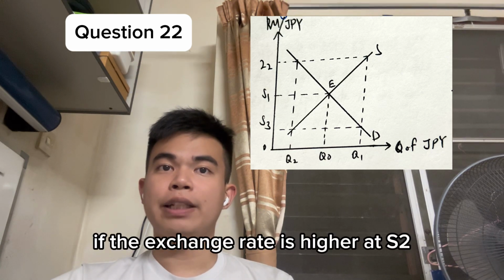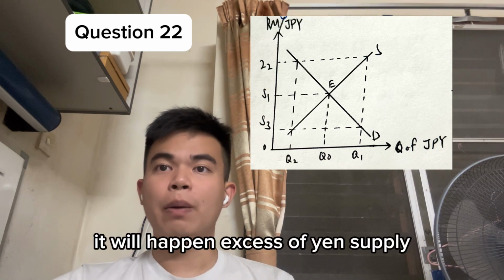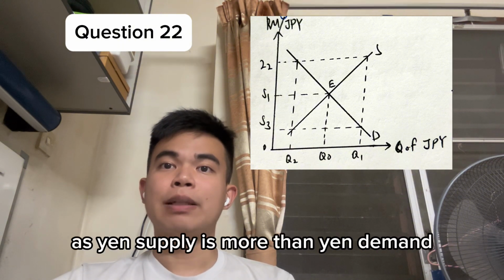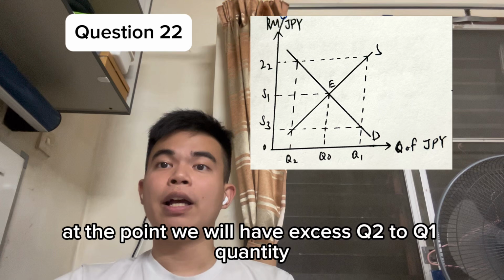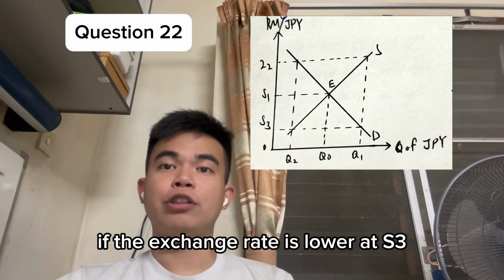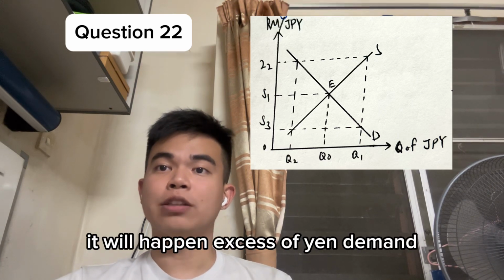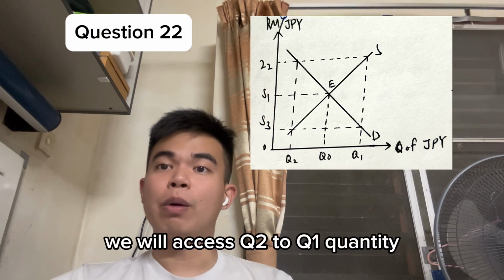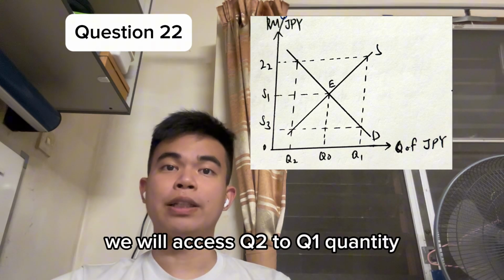Quiz 3 BEETK3023 International Finance (Ang Yong Chen)